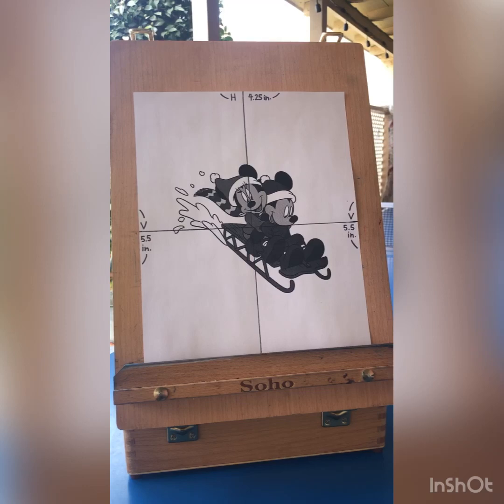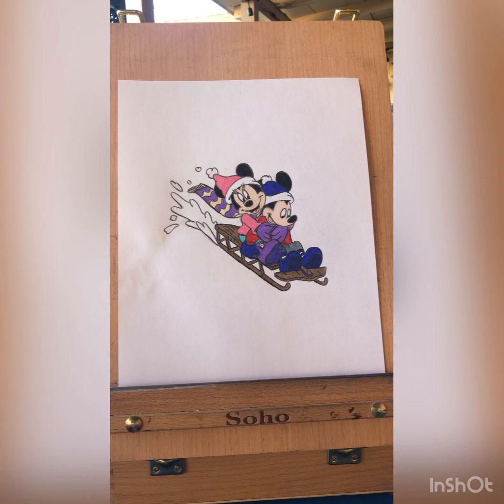*THE MICKEY & MINNIE MOUSE DRAWING TUTORIAL!* ☃️❤️🌨🎄🌻🌹❄️🌷🌟💕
What’s up YouTube, this is Michelle right here!! For today’s video, I’ll be showing you guys how to draw the MICKEY & MINNIE MOUSE by using some Prismacolor Colored Pencils, an Eraser, a Ruler, a Paper, and a Pencil!! I had so much fun drawing the MICKEY & MINNIE MOUSE!! HAVE A GREAT DAY!!!